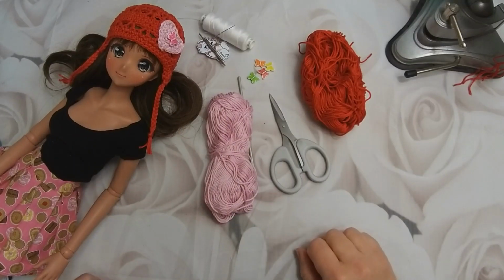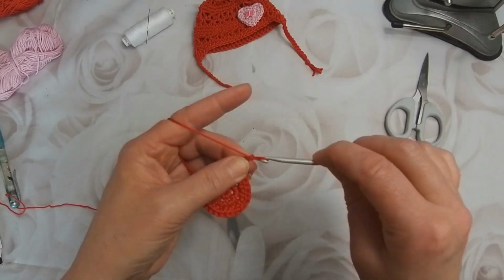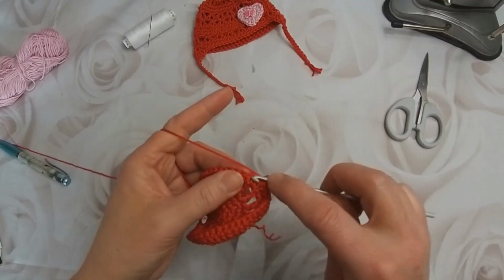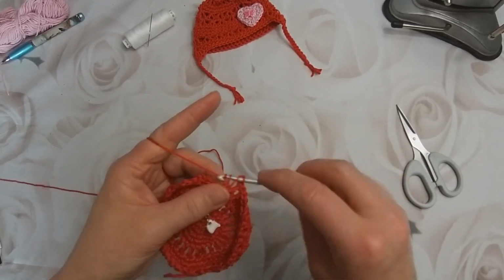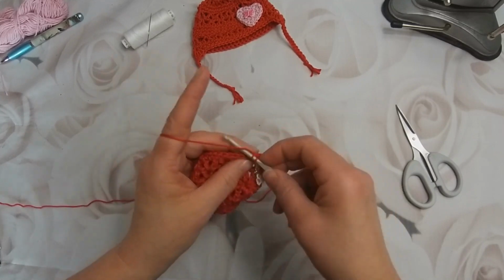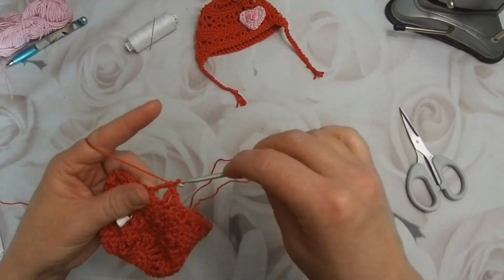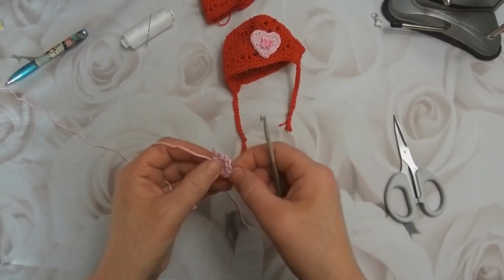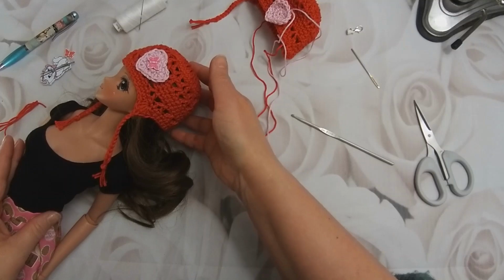Smartdoll Valentine Crochet Hat Tutorial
From this little sweetheart to you and don't forget this size does fit a variety of dolls not just Smartdolls :)